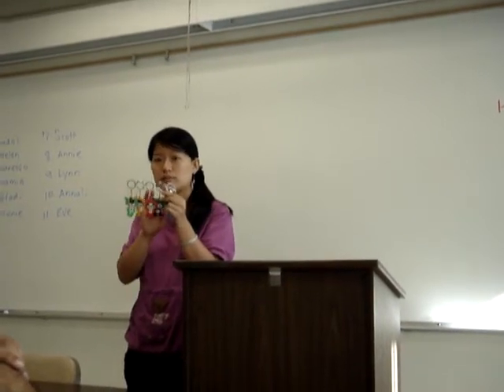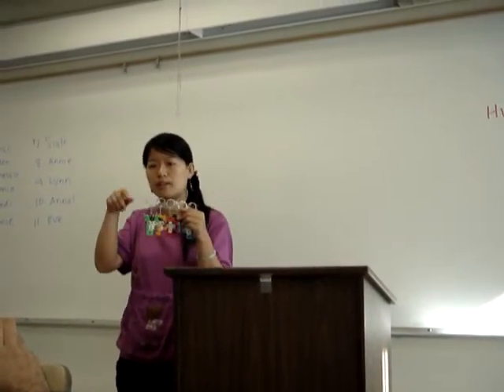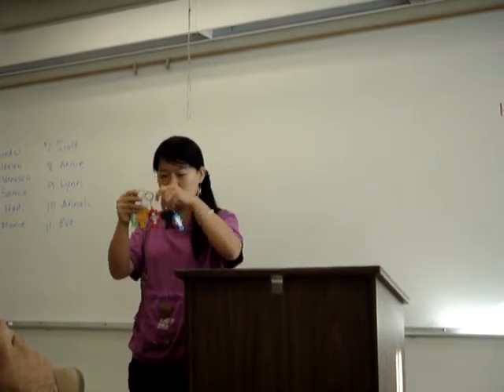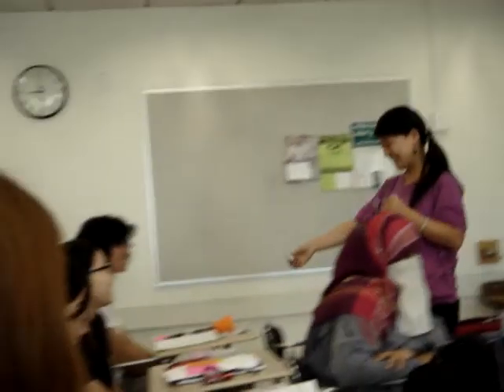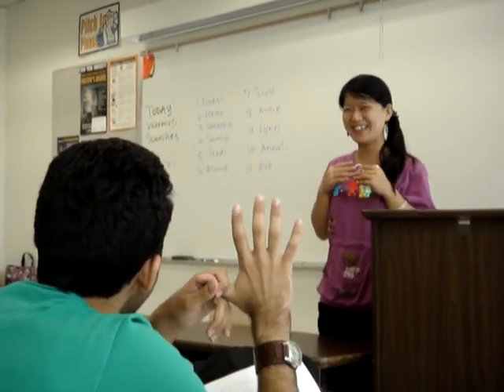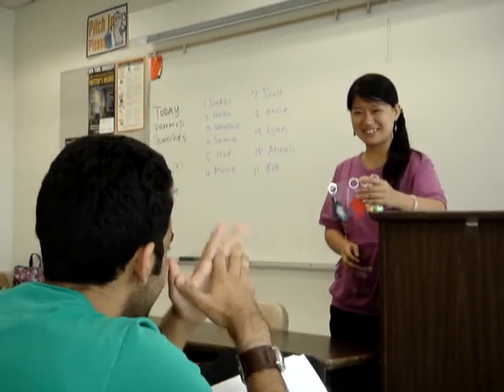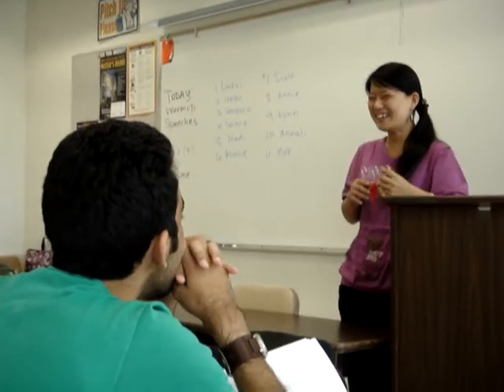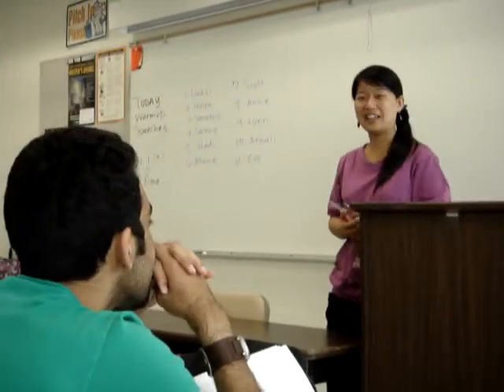Helen ALP First Presentation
to Cindy